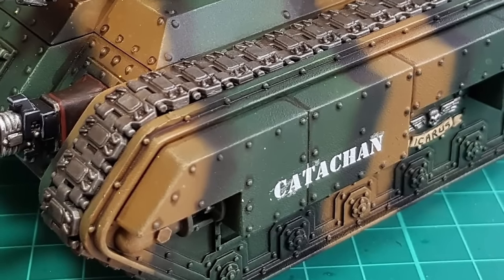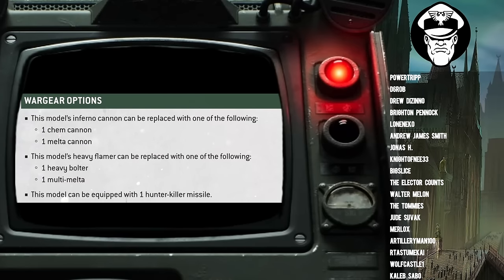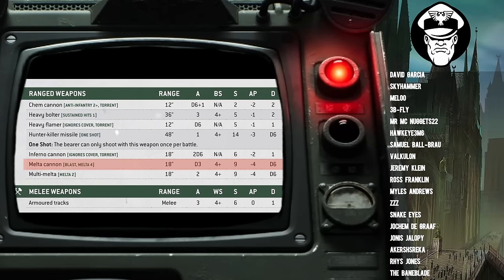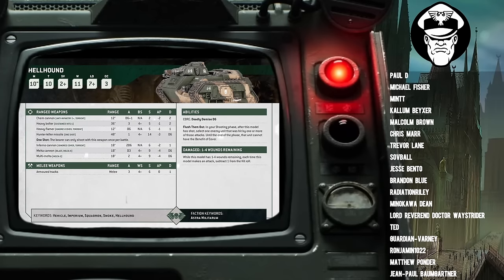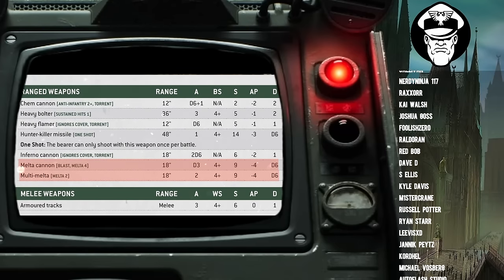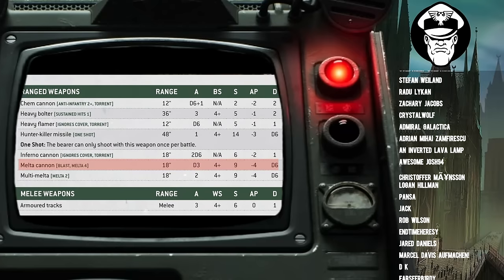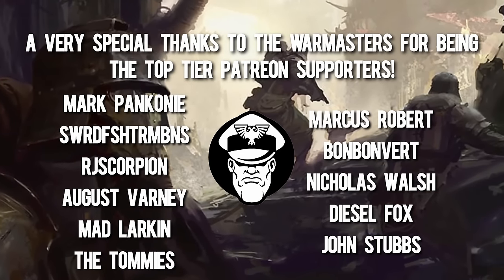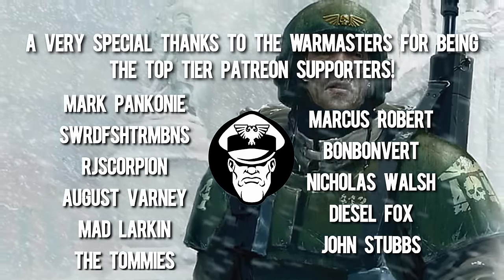The BEST Loadout for your Hellhound! | 10th Edition | Astra Militarum Tactics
Name: MGTV
Address line 1: Store First
Address line 2 :Roundwood Point
Town: St Helens
Postcode: WA9 5JD
Country: United Kingdom